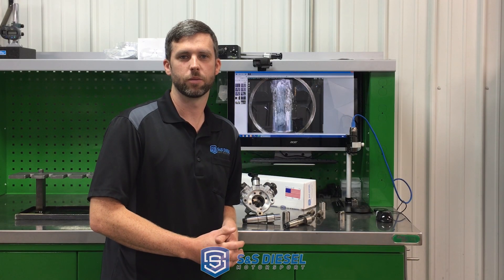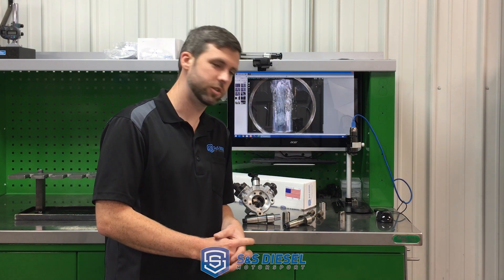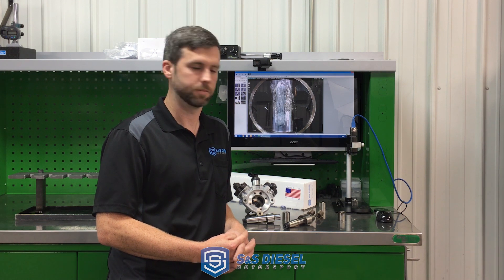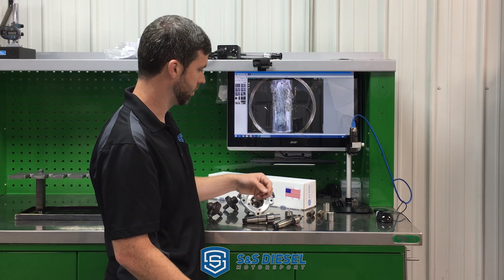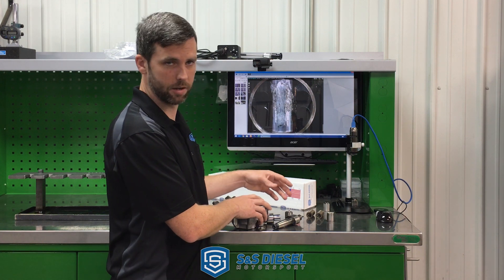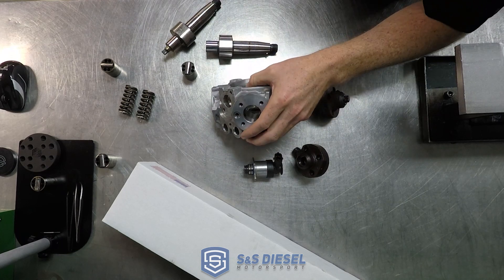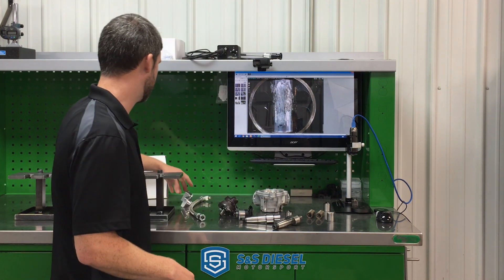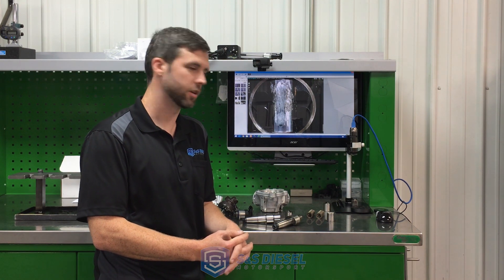S&S Diesel Motorsport Ford CP4.2 Bypass Kit Explained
We've been seeing a lot of questions, and even doubts, on how the S&S Diesel Motorsport Ford CP4.2 Bypass Kit safeguards the high-pressure fuel system from debris as a result of a CP4.2 pump failure. So, here's the nuts and bolts of how it works, and why every 6.7 Power Stroke-equipped truck should have the original, USA-made, CARB-compliant, "Disaster Prevention Kit."